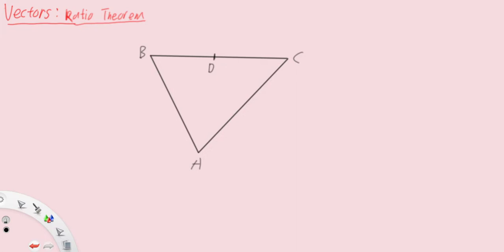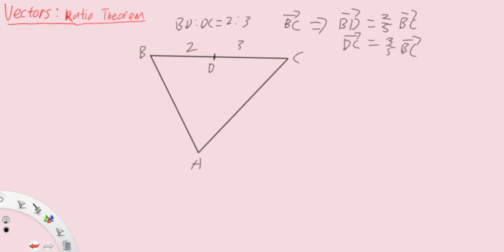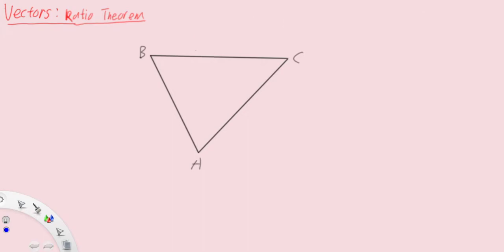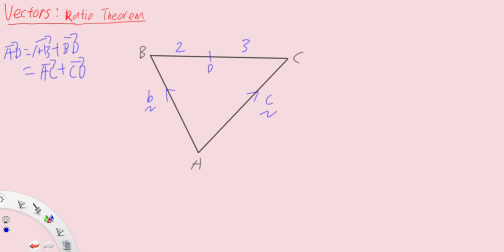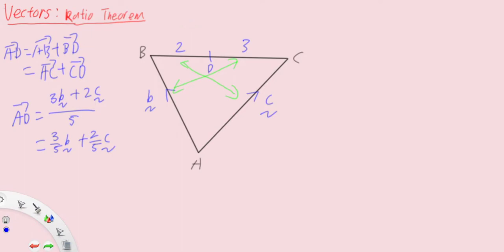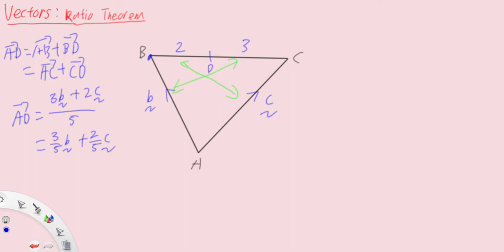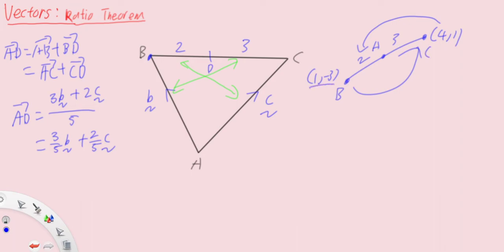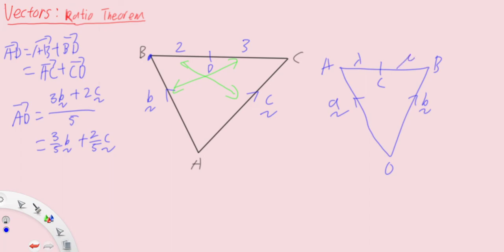4. Vectors: Ratio Theorem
Hai~ :3

Continuing with the idea of ratio, we shall explore a neat theorem!

Applicable to H2 Math